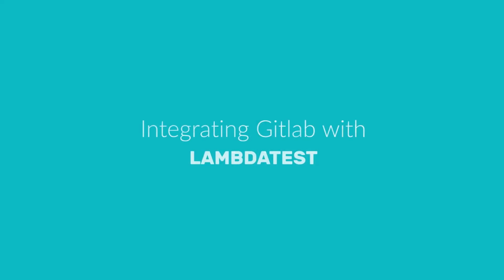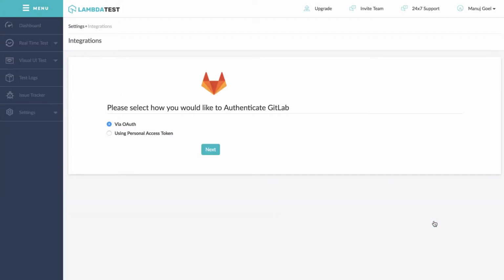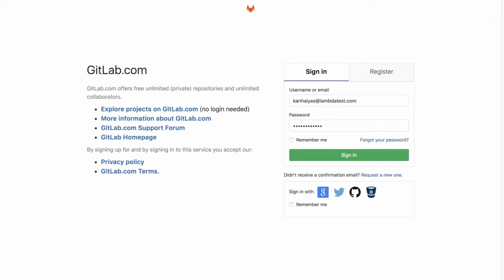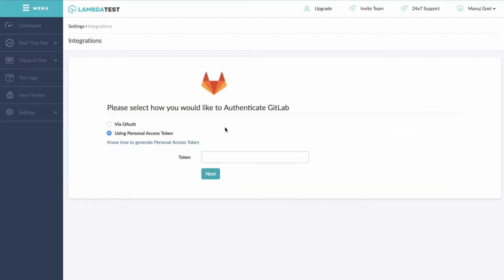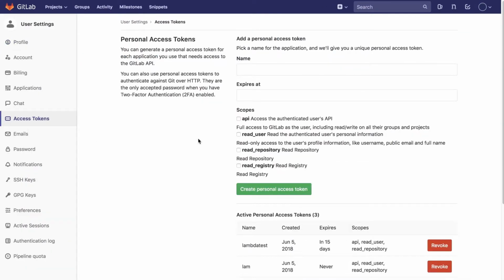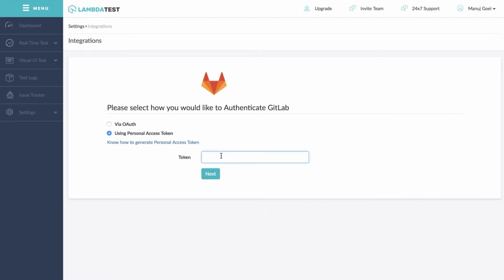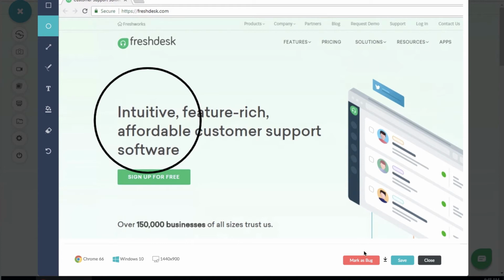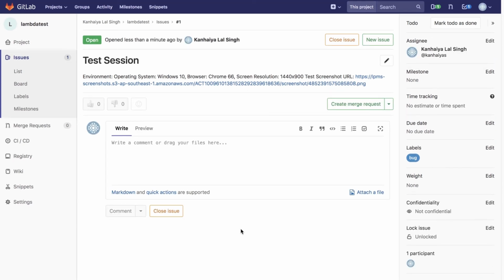TestMu AI + GitLab Integration | One Click Bug Logging | TestMu AI Integrations🔗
With this tutorial, learn how with a single click, you can push your bugs & create tasks in GitLab directly from TestMu AI.

This part of the TestMu AI Integrations & Plugins playlist covers TestMu AI GitLab Integration and teaches how TestMu AI and GitLab integration work.

Instantly create a new bug, question, help in GitLab from TestMu AI itself. You can choose all details like Repository, Label, Assignee, etc. In addition, TestMu AI will automatically include testing environment information tasks and add testing screenshots and videos as attachments.

Ｖɪᴅᴇᴏ Ｃʜᴀᴘᴛᴇʀꜱ 👀
00:00​ Introduction to TestMu AI + GitLab Integration tutorial
00:05 Integrating GitLab with TestMu AI
​02:13 Pushing issues from TestMu AI to GitLab with a single click
02:43 Conclusion

What is continuous integration in GitLab?
How do I get an access token?

»»ᅳComplete TestMu AI Integrations & Pluginsᅳ►
TestMu AI Slack Integration | Take Full-page, Multi-Browser Screenshots |  TestMu AI Slack App
TestMu AI Now Integrates With GitHub Integration for One Click Bug Logging
TestMu AI Now Integrates With Bitbucket for One Click Bug Logging
TestMu AI Now Integrates With VSTS for One Click Bug Logging
TestMu AI Now Integrates With Clubhouse for One Click Bug Logging
TestMu AI and ClickUp Integration | Mark Bug and Push Issues Directly On ClickUp In One
Getting Started With Automation Testing On TestMu AI Using Leap work
TestMu AI Microsoft Teams App For Live Interactive Real-Time Testing And Generating Screenshots
The All-New TestMu AI Chrome Extension For Live And Automated Screenshot Testing!